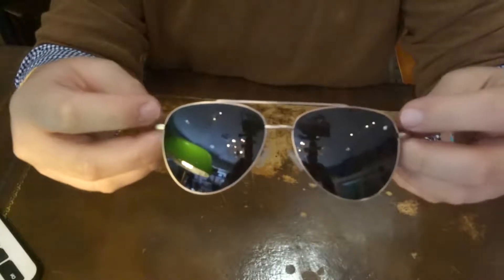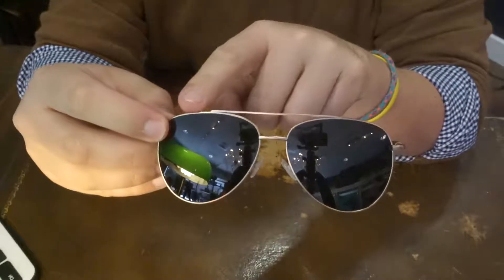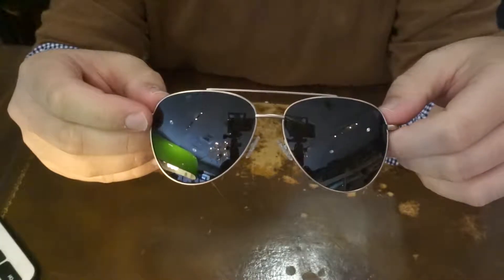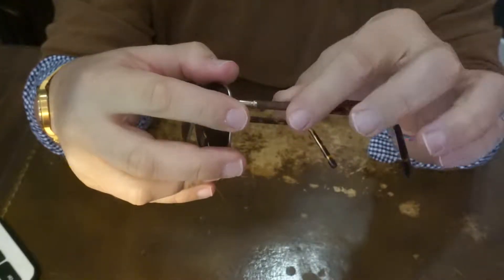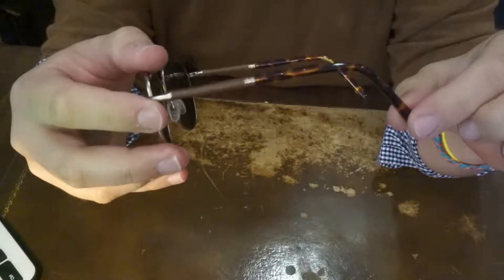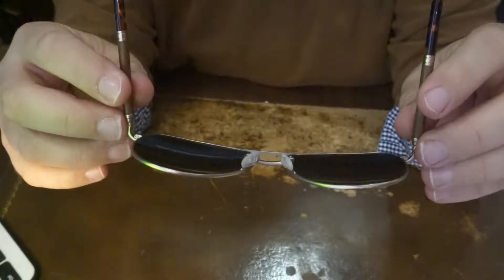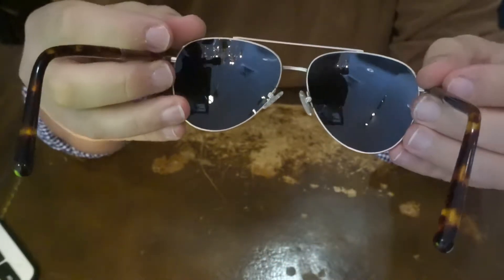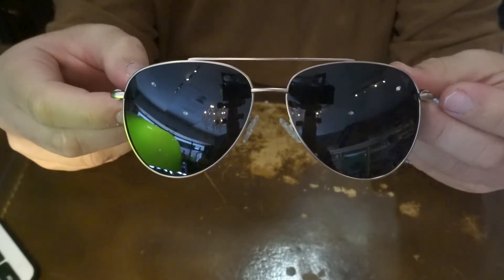Wood Polarized Sunglasses No. 2084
With a metal frame around polarized black lenses, these wooden sunglasses only have a touch of wood at the hinges. Add a sharp, dapper edge to your look with these wooden sunglasses the next time you're invited to a happy hour.